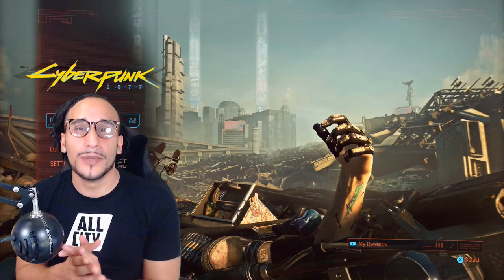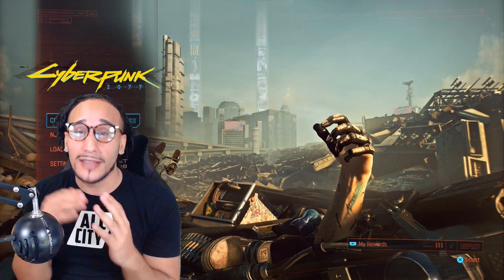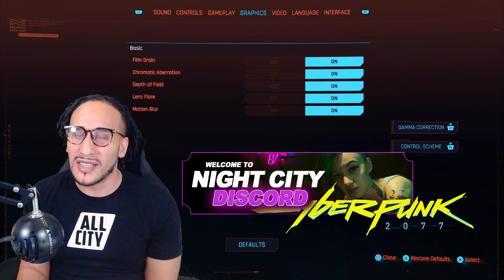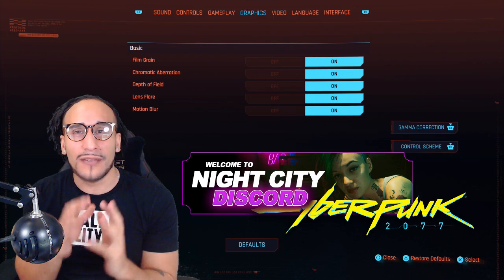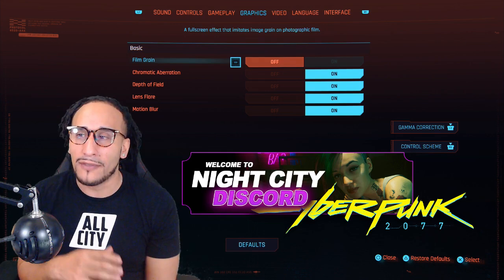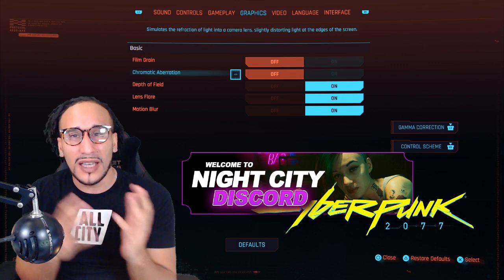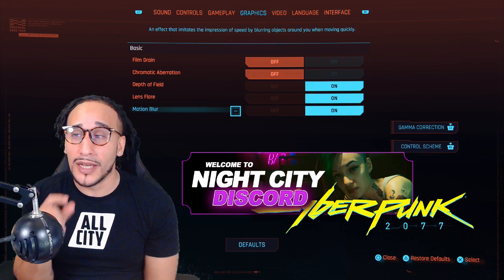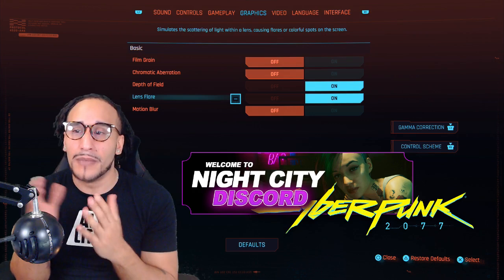Cyberpunk 2077 - How To Fix Bugs, Gameplay Glitches And Crashes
◄█▬█ █ ▀█▀ thε ★LIKE★Button
◄█▬█ █ ▀█▀ thε ★SHARE★Button

▶ My Setup

BenQ Zowie Monitor (XL2411p)
Elgato Game Capture HD60s
Logitech HD pro C920 webcam
Blue Snowball Mic
Mic Boom Stand
Elgato Green Screen
Steel Series Artic 7 Headset
Ring Light
LED Lights
Goose Neck Tryone (Mobile)